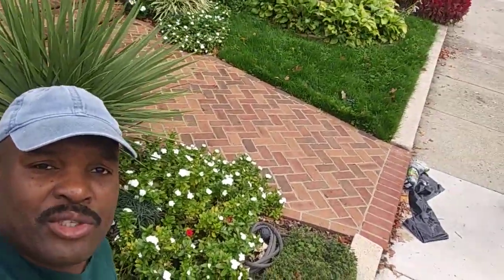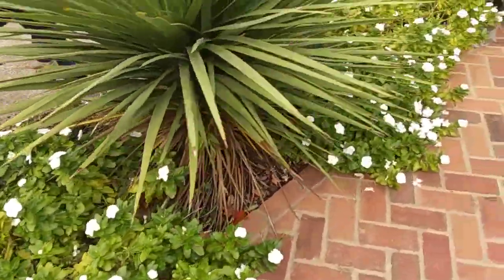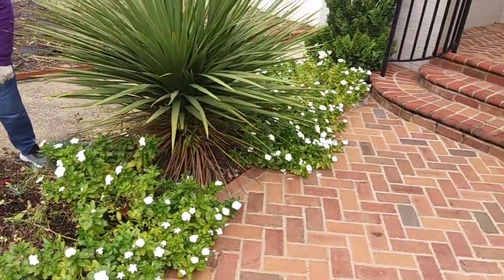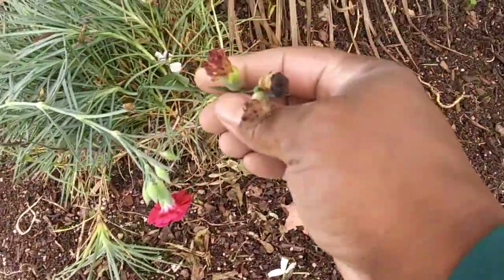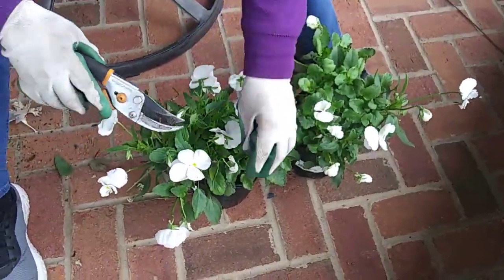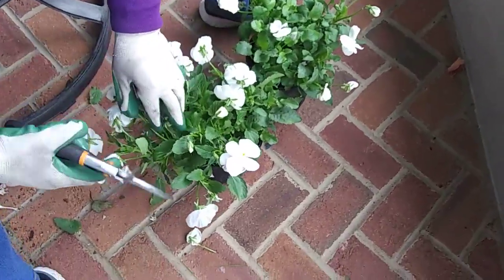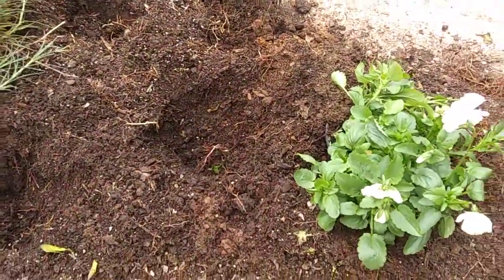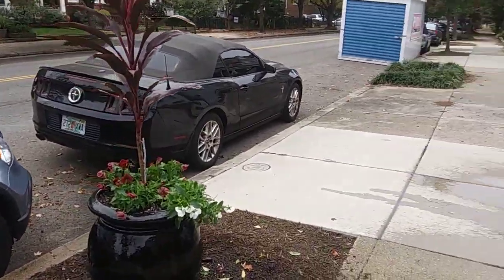Pansies for fall winter & spring.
We removed the vincas & installed Matrix scarlet red & Matrix white pansies